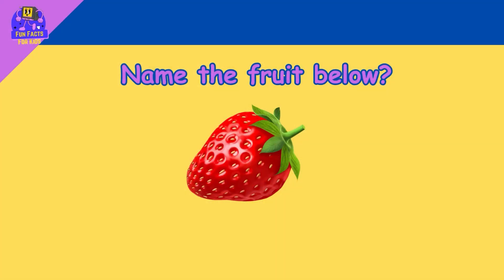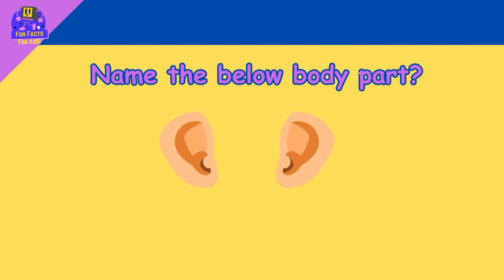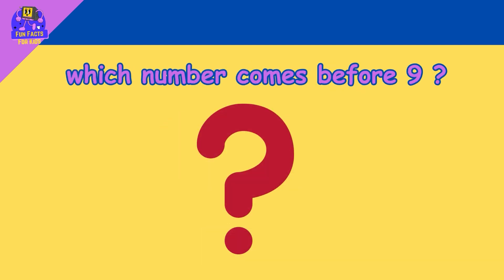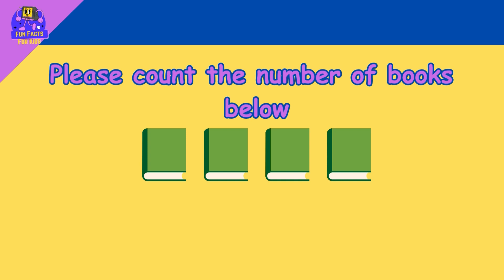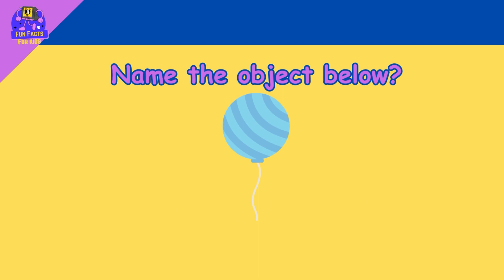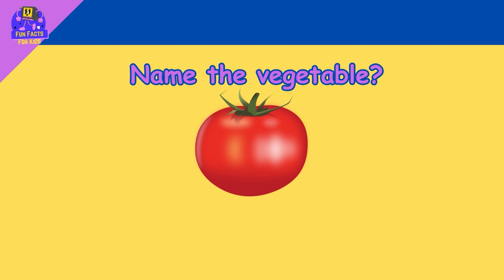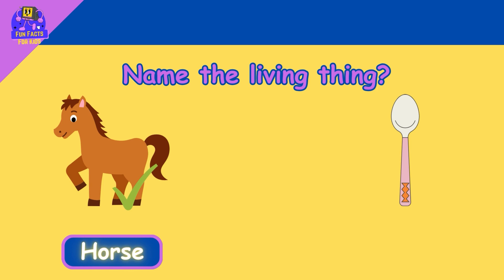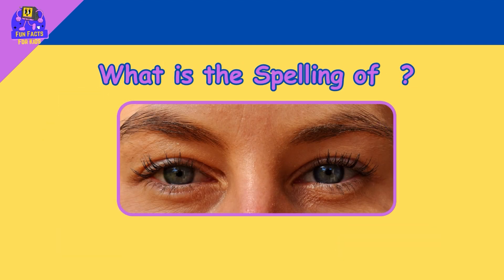IQ Question for Kids -8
🌈 Calling all little geniuses! 🧠 Join us in this fun and educational IQ challenge specially designed for kids. Watch as your little ones tackle these brain-teasing questions and showcase their cognitive skills! 🚀

🔍 Let's explore each question:

1. Name the fruit (STRAWBERRY):

Delve into the world of fruits! Can your child correctly identify and spell the sweet and juicy STRAWBERRY?
2. Name the Non-Living thing (ERASER):

It's time to distinguish between living and non-living. Identify the object that helps correct mistakes - the trusty ERASER!
3. Name the below body part (EARS):

Explore the human body! Can your child recognize and name the body part responsible for hearing - the EARS?
4. Which number comes before 9:

Test those number sequence skills! Does your little one know the number that comes just before 9?
5. Please Count the number of books (4):

Let's sharpen those counting abilities! Count along and tell us how many books are in the stack - is it 4?
6. Name the object (BALLOON):

It's time for some festive fun! Identify the colorful, floating object that brings joy - a BALLOON!
7. Name the vegetable (TOMATO):

Explore the world of veggies! Can your child recognize and name the red and juicy TOMATO?
8. Name the living thing (HORSE):

Let's talk about animals! Can your child identify and name the magnificent and powerful HORSE as a living creature?
9. Name the object which is smaller in size (SPOON):

It's all about size! Identify the object that's smaller in size - the handy SPOON!
10. What is the spelling of eyes?

A language challenge! Can your child spell one of the most important body parts - EYES
🌟 Watch your child's IQ soar as they conquer these challenges! 🌟